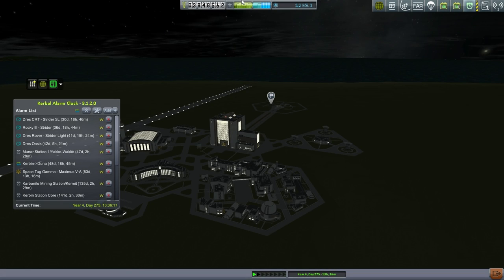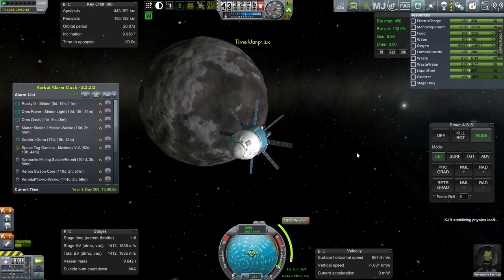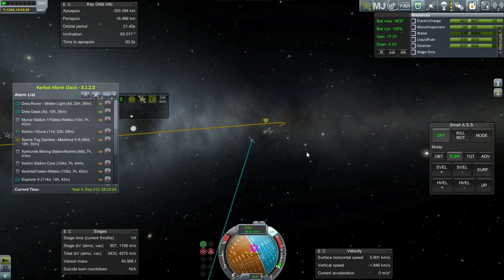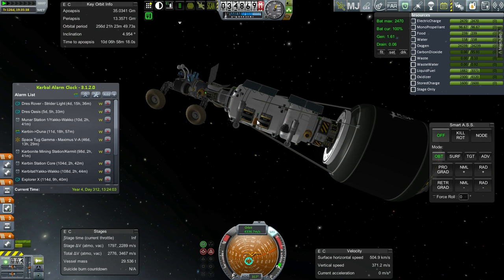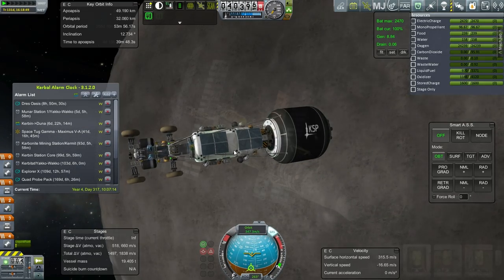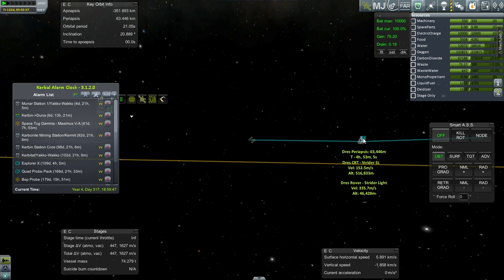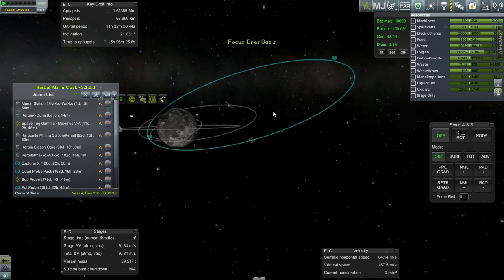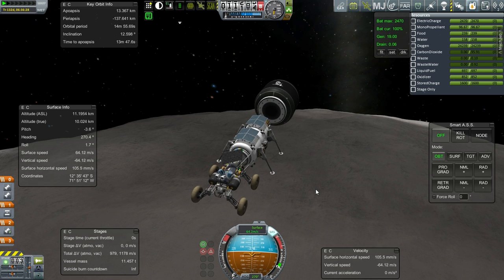Kerbal Space Program (0.90) - Kolonization 58 - Arriving at Dres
We sent way more to Dres than we should have. Even so, we managed to forget something . . . .